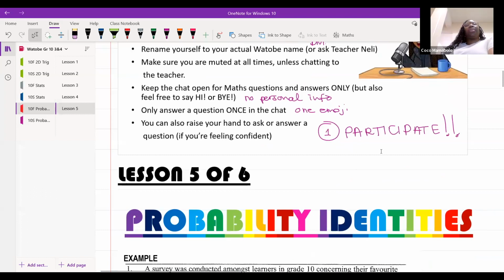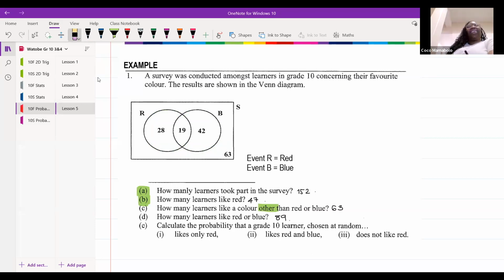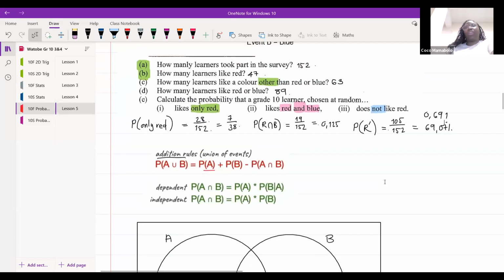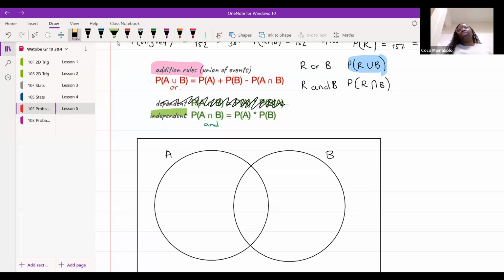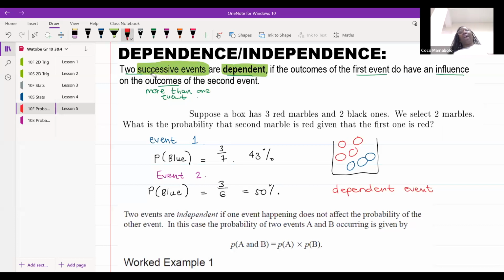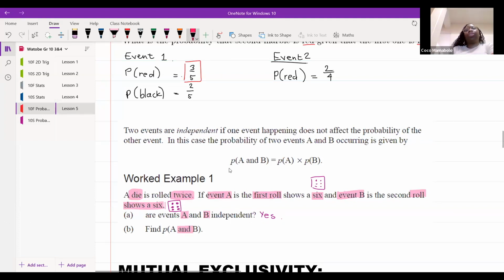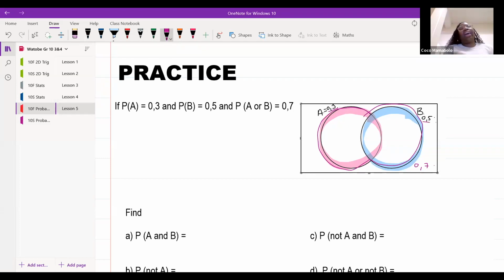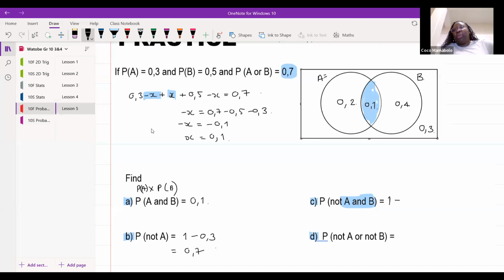Grade 10- Probability Foundation (analysis and interpretation: basics)